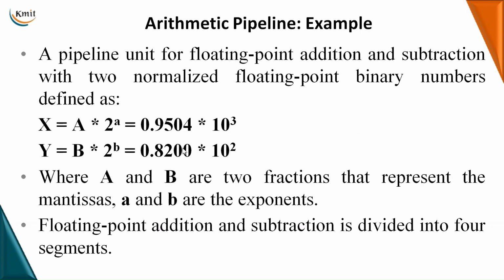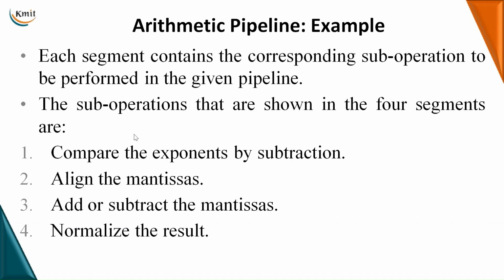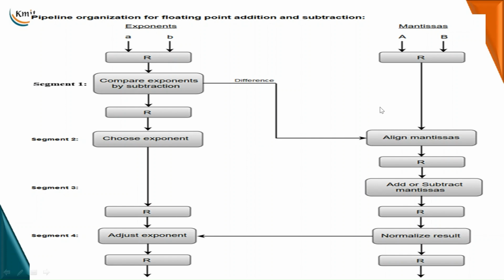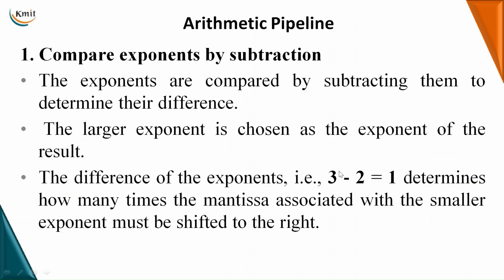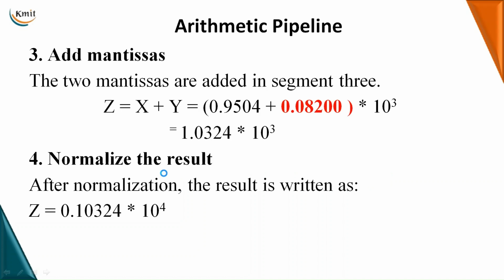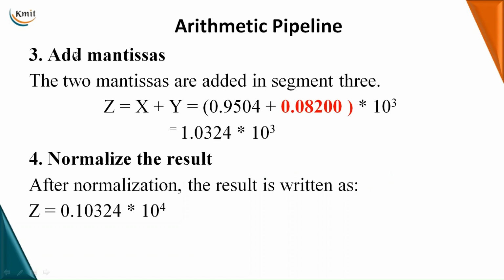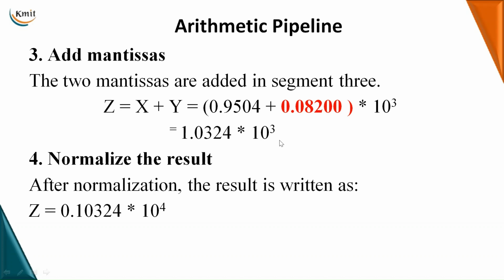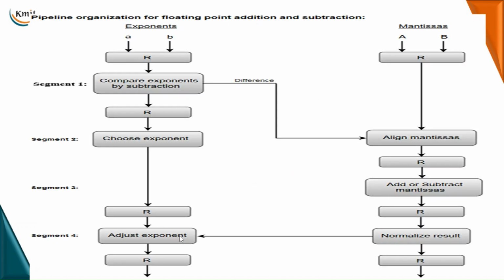UNIT - 5_ARITHMETIC PIPELINE